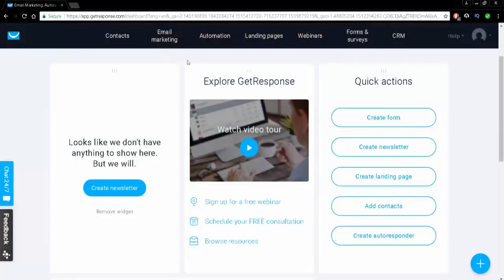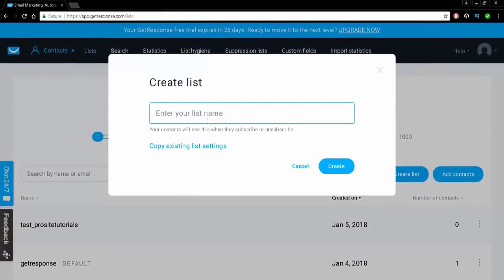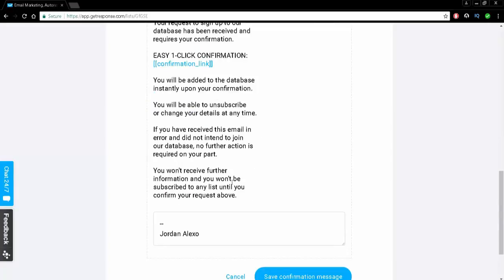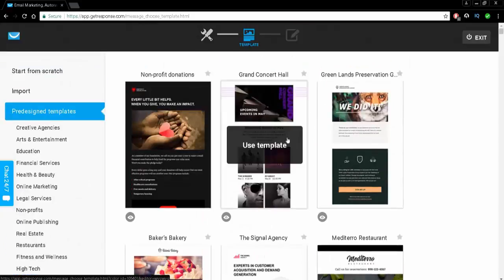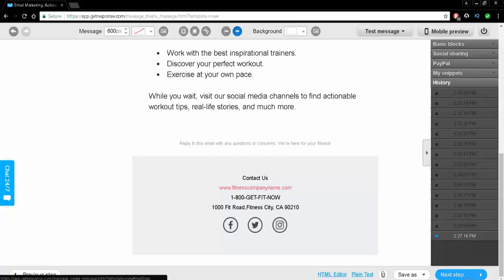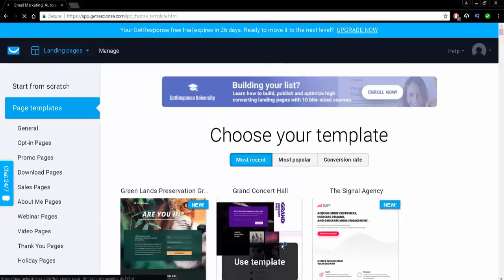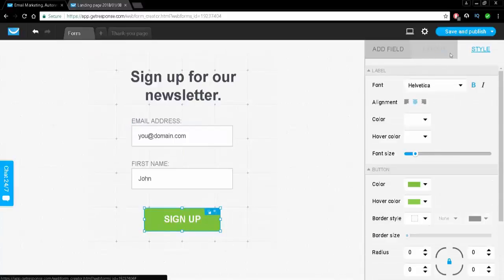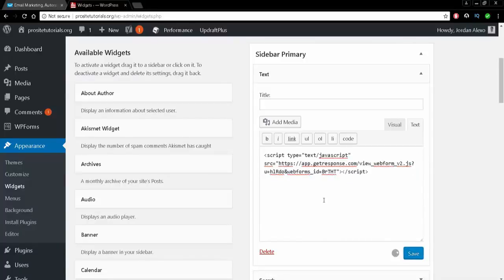GMA Get Response